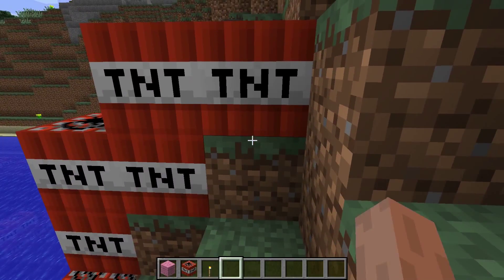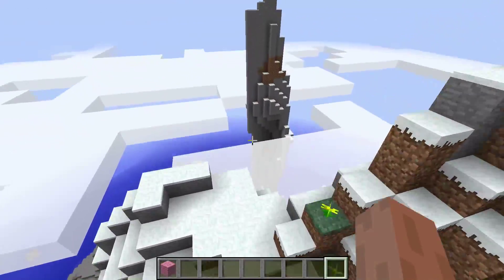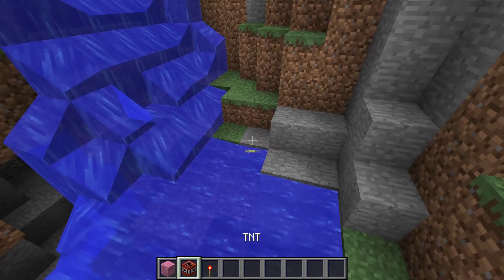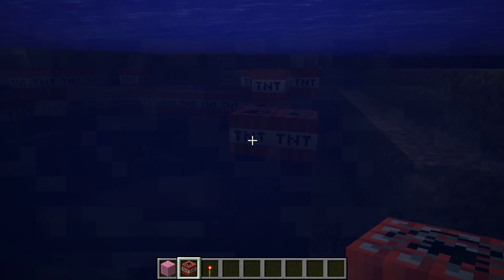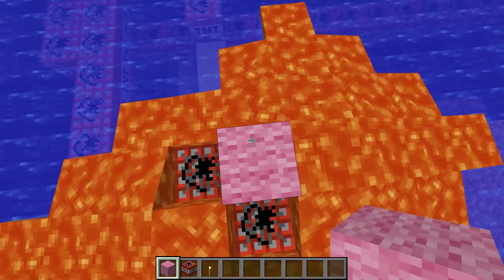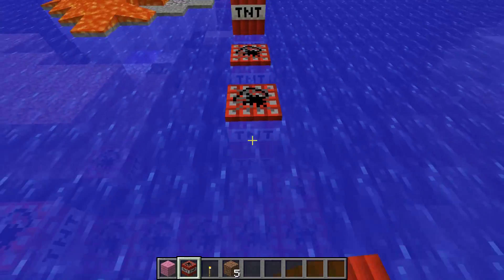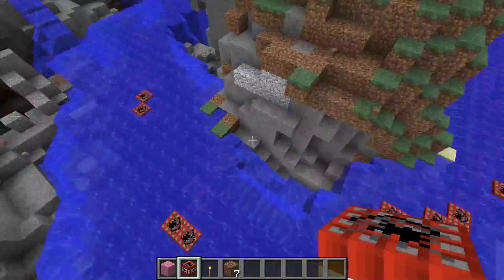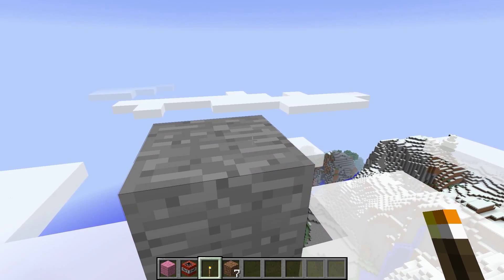DON'T KNOW WHAT TO DO IN MINECRAFT | Minecraft (Creative) | Part 2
Hoped the random stuff entertained you guys! xD

It would really make my whole week ( ͡° ͜ʖ ͡°)...  if you would share the video!
          You can find the link, and other options to share the video through, by pressing "Share", below the video! :D

► THE WALKING DEAD: MICHONNE | EPISODE 2

► THE WALKING DEAD: MICHONNE | EPISODE 1

►And my SUPERTRUCK gameplay here!

►INTRO

►OUTRO